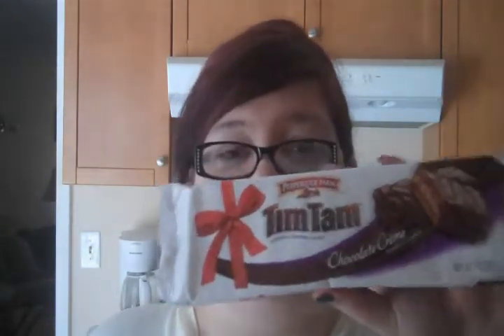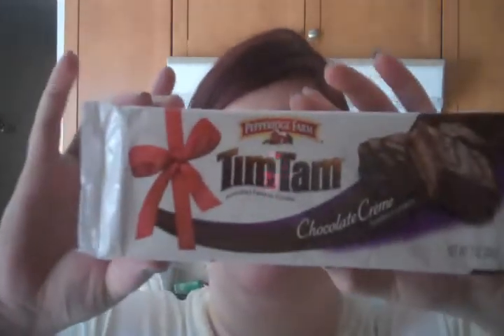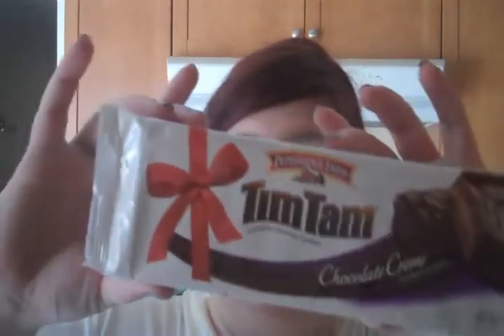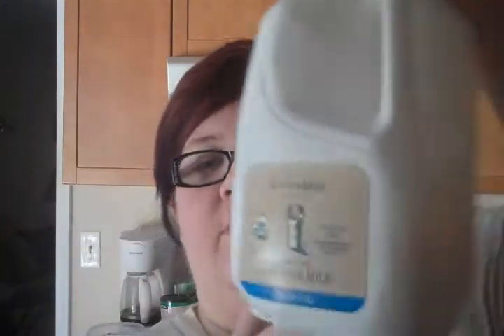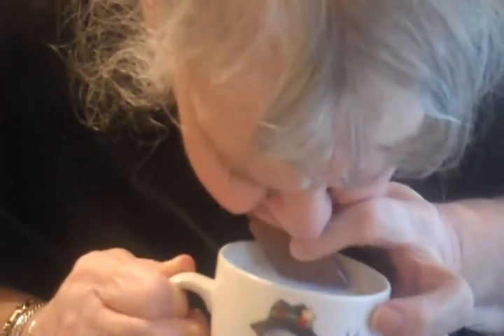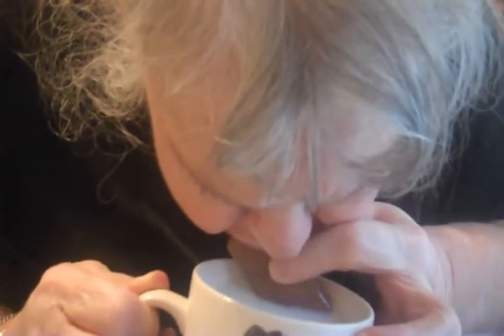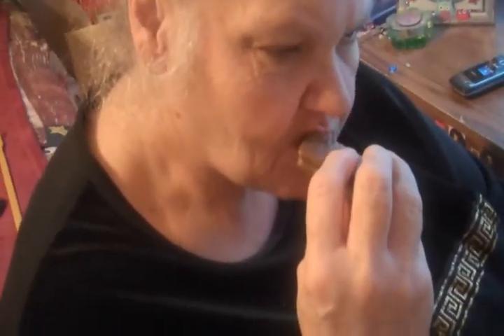TIM TAM SLAM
***GRAB BAG***